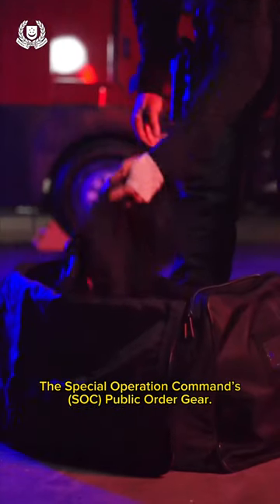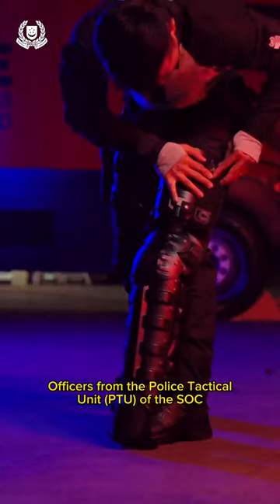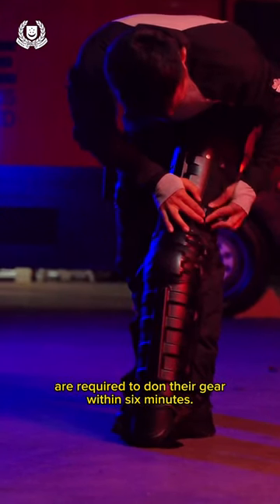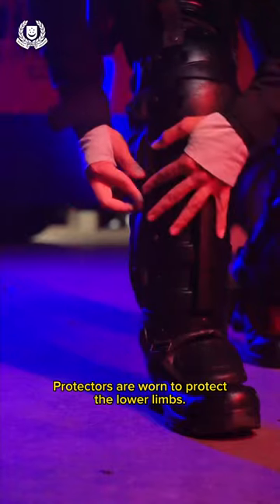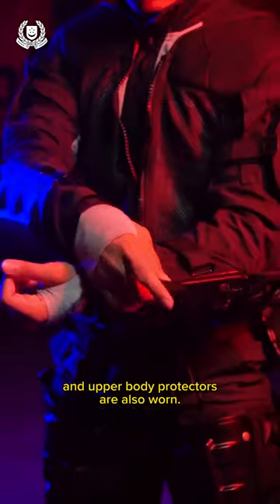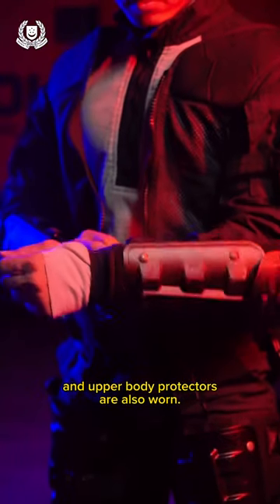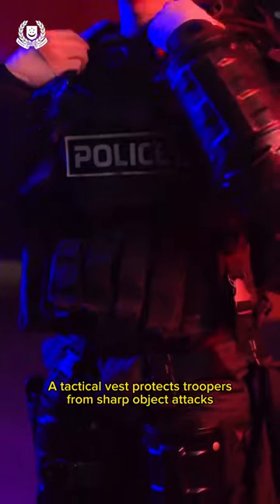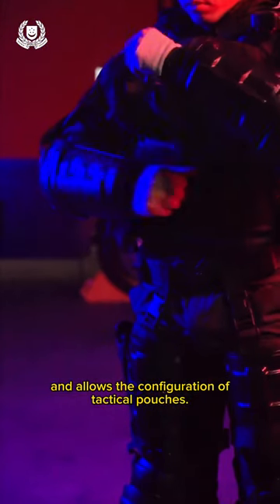SPF Unboxes: Special Operations Command (SOC) PTU Kit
Firepower, focus and speed. The Special Operations Command (SOC) provides the SPF with the highest level of tactical options to prevent, deter and detect crime.

When activated, the highly-skilled officers from the Police Tactical Unit (PTU) of the SOC are required to don their gear within six minutes to respond to emergency situations.